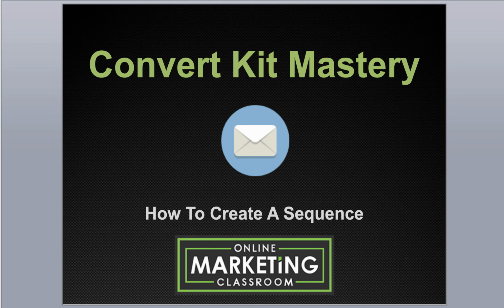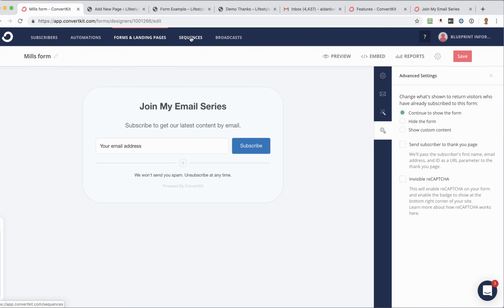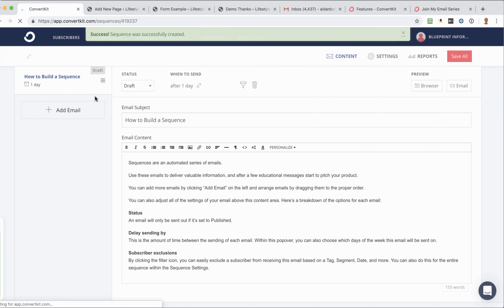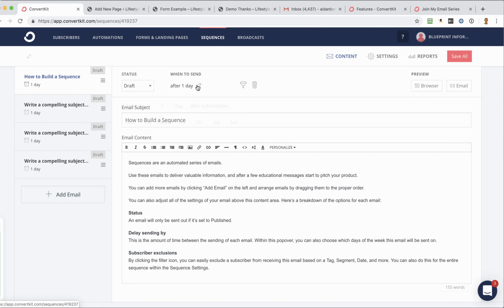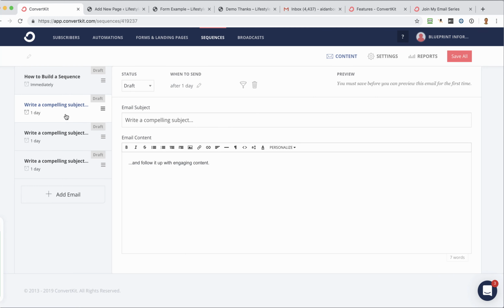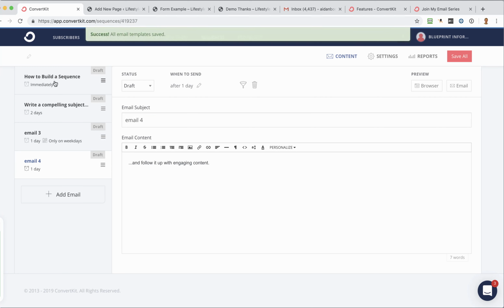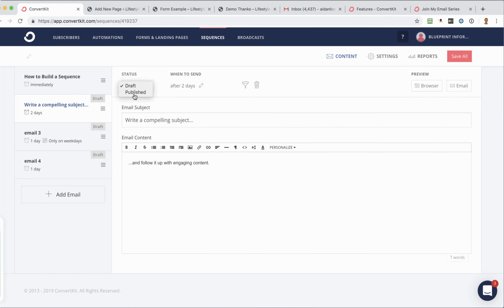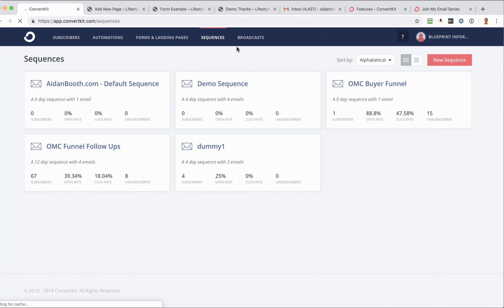Convert Kit - How To Create An Email Sequence With Convert Kit